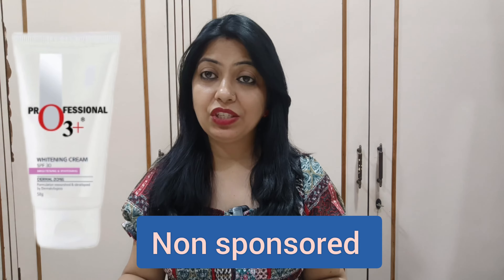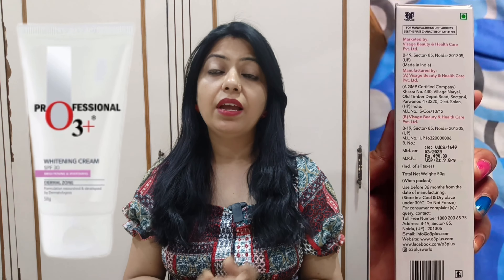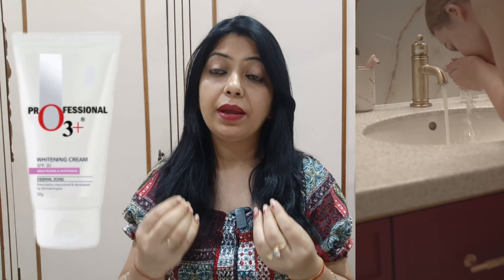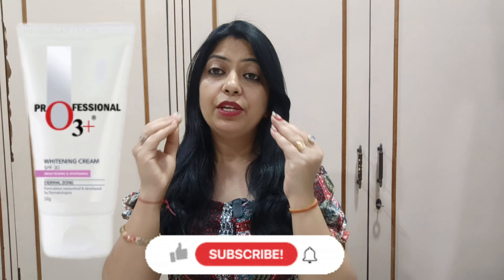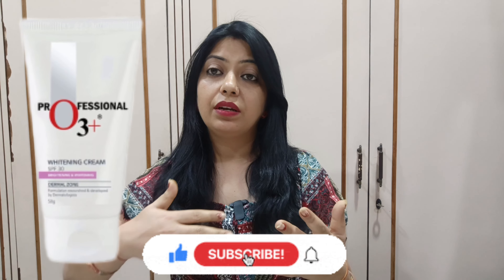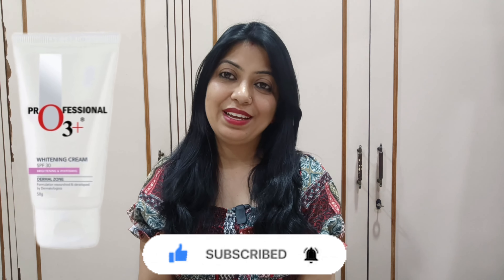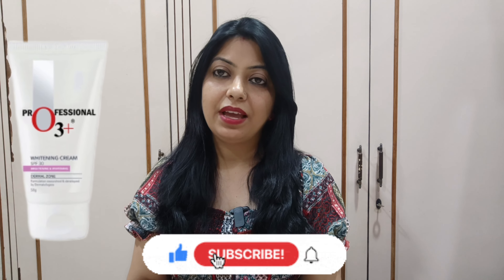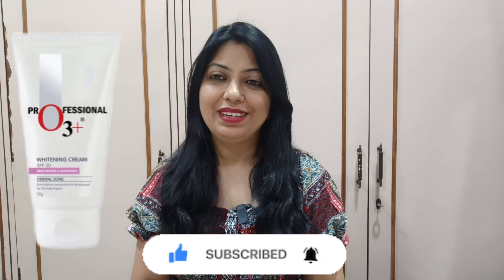How to use O3 Professional Whitening Cream // Review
This product which i reviewed is such a good product with good results according to my skin type it may be your skin type is different. Please try this at your own risk.

Best facial forever for all skin type.